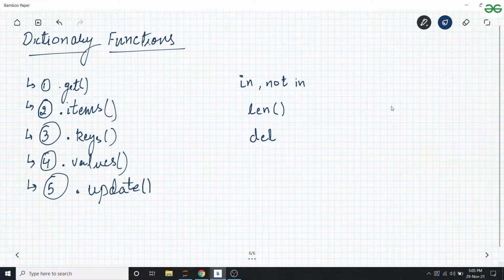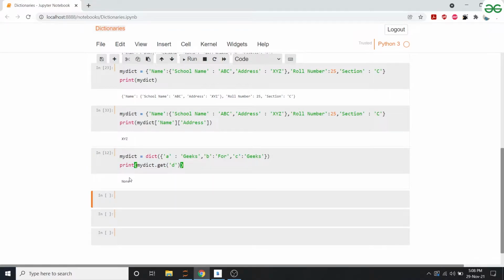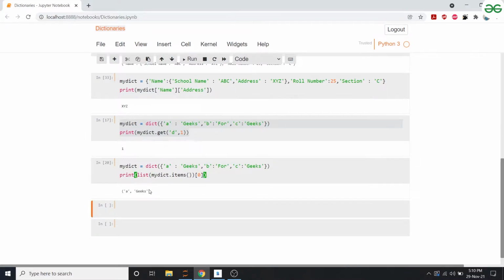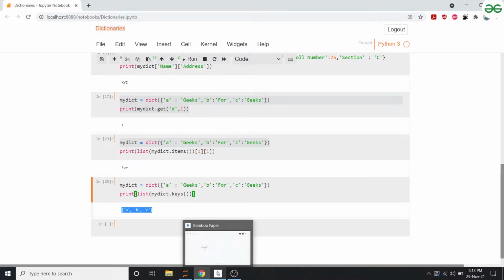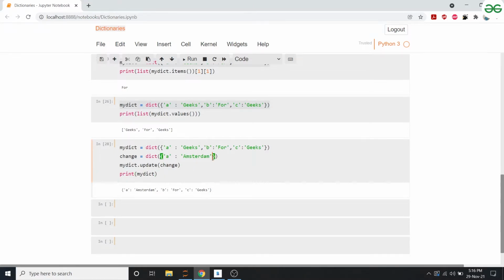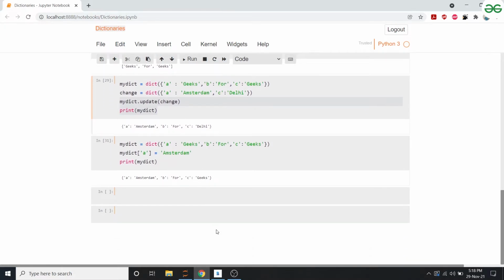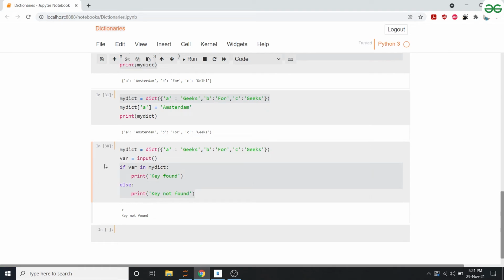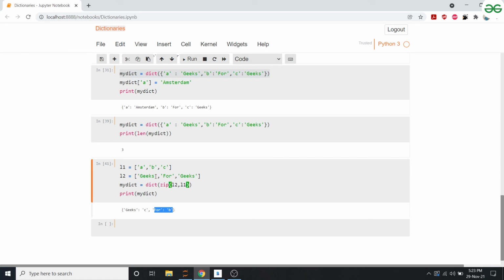Functions on Dictionaries | Sohum Gakhar | GeeksforGeeks Python